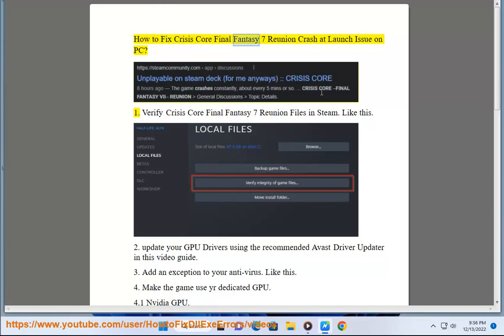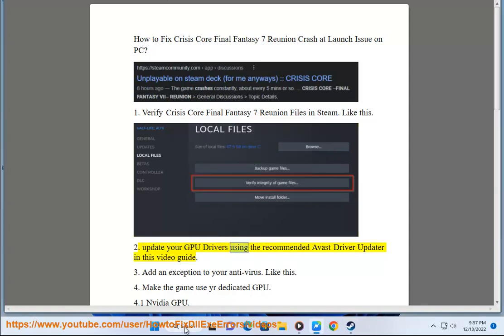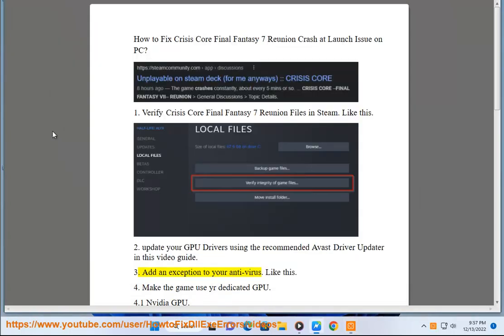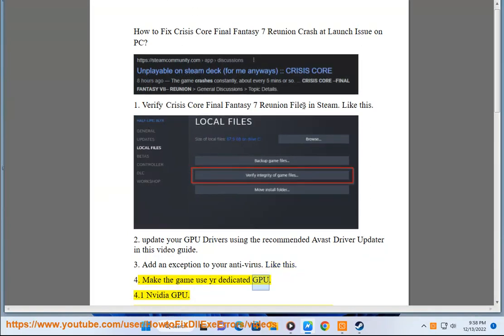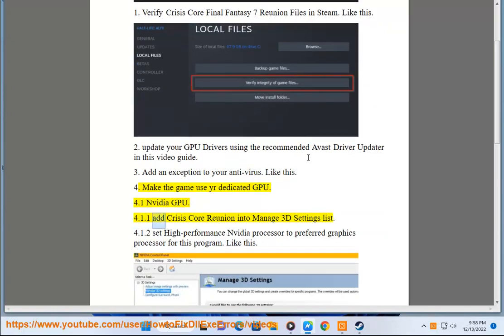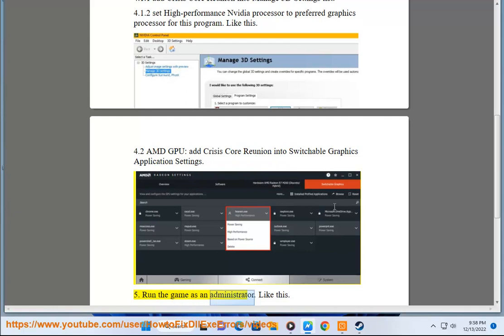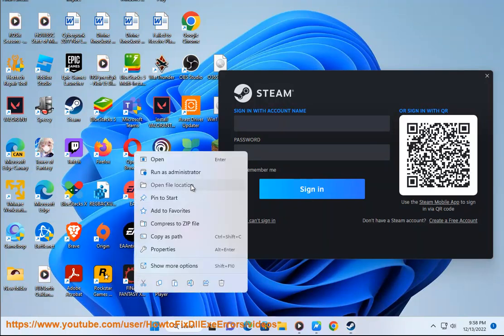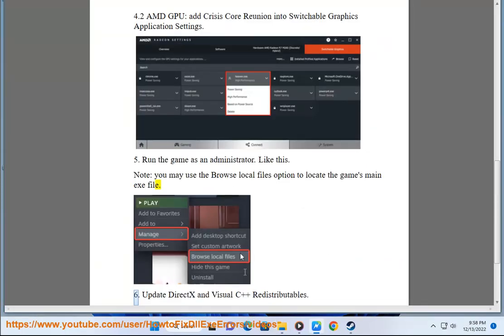Fix Crisis Core Final Fantasy 7 Reunion Crash at Launch Issue on Windows PC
Here's how to Fix Crisis Core Final Fantasy 7 Reunion Crash at Launch Issue on Windows PC. Run Avast Driver Updater@ to keep your device drivers up-to-date, easily & effectively.